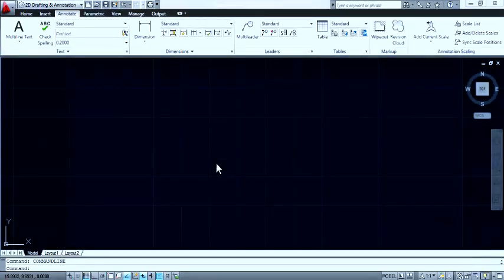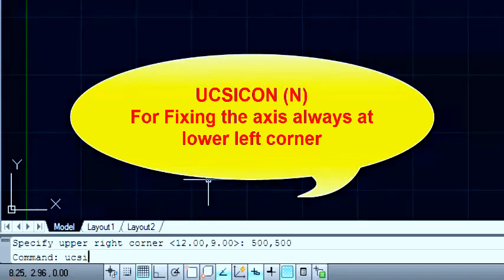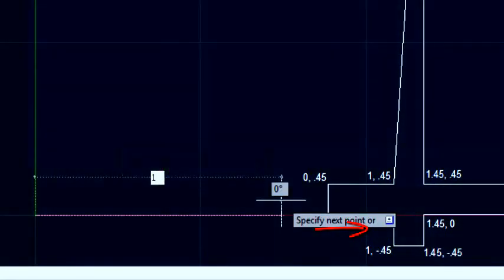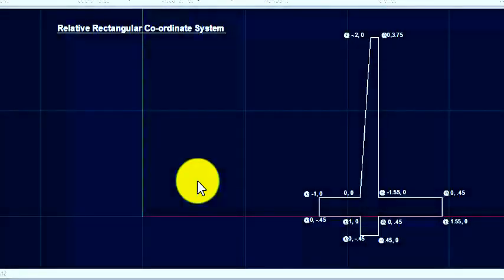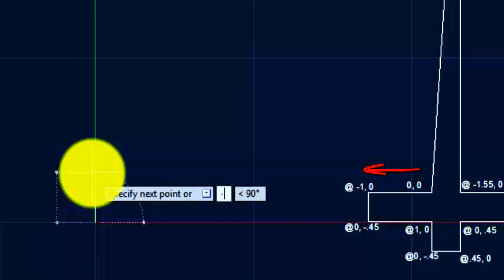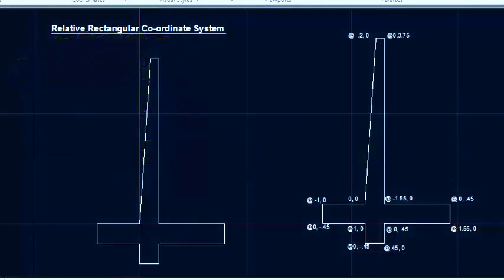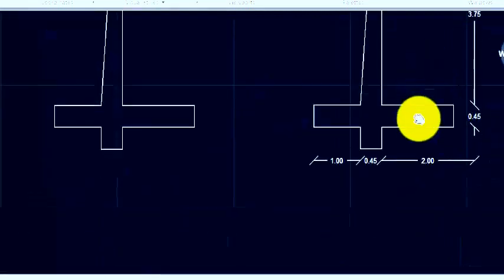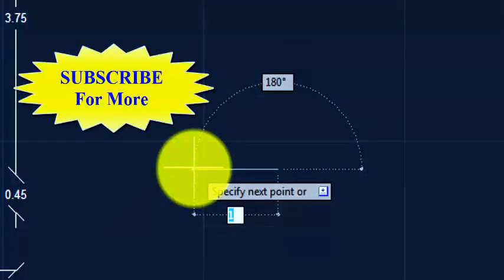How to draw without mouse??? AutoCAD drawing of retaining wall Coordinate method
In this video the special method of drawing which does not need the use of mouse  in autocad is explained. In which AutoCAD drawing of cantilever retaining wall is drawn by using the Coordinate method which does not require mouse. when the coordinates of the points are known, then the drawing can be drawn only with keyboard in autocad.
AutoCAD is a commercial computer-aided design (CAD) and drafting software application. Developed and marketed by Autodesk,[1] AutoCAD was first released in December 1982 as a desktop app running on microcomputers with internal graphics controllers.[2] Prior to the introduction of AutoCAD, most commercial CAD programs ran on mainframe computers or minicomputers, with each CAD operator (user) working at a separate graphics terminal.[3] Since 2010, AutoCAD was released as a mobile- and web app as well, marketed as AutoCAD 360.
Vertical integration

Autodesk has also developed a few vertical programs:

    AutoCAD Architecture
    AutoCAD Civil
    AutoCAD Electrical
    AutoCAD ecscad
    AutoCAD Map 3D
    AutoCAD Mechanical
    AutoCAD MEP
    AutoCAD Structural Detailing
    AutoCAD Utility Design
    AutoCAD P&ID
    AutoCAD Plant 3D